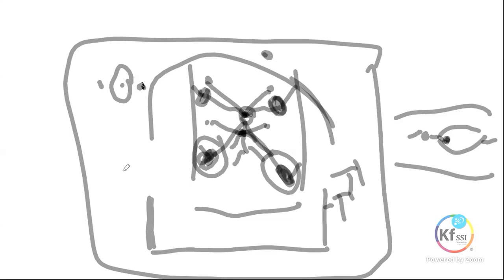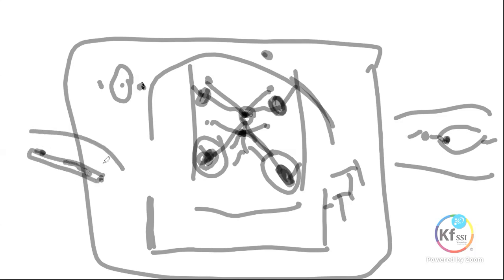Balancing and Detachement of Emotion with Gans Reactors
261st KSW   02 03 22